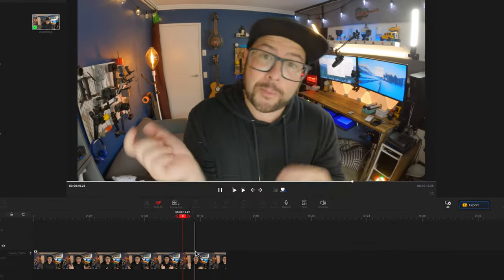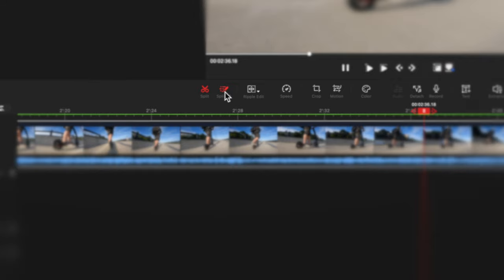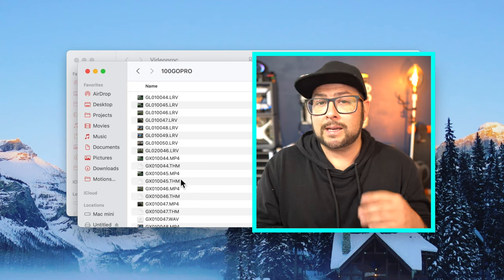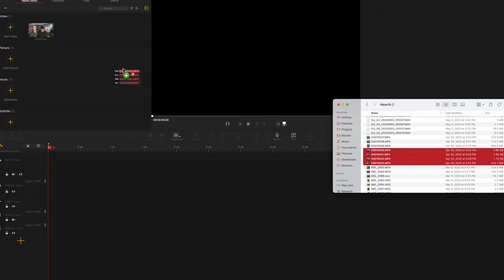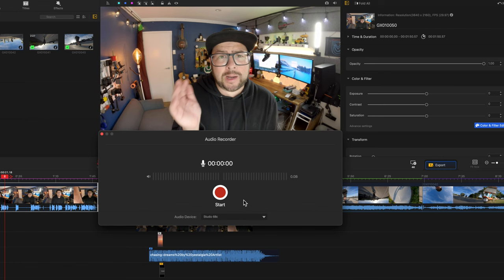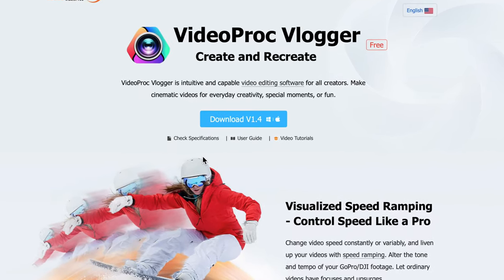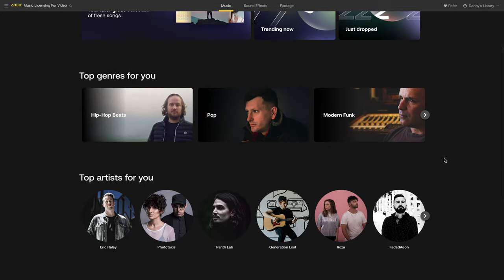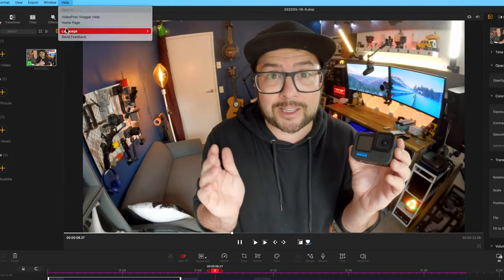Best FREE editing Software for GoPro... or any camera! Mac/Pc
VideoProc is easy to use and i love that they spend time creating tutorials on their youtube channel =

⚡️LINKS⚡️
➡GoPro Max Lens
🕔 Time Chapters
0:00 Editing for GoPro
0:24 Formalities
0:43 VideoProc
1:12 How it works
3:05 Tutorials
3:34 Music
4:41 Hero 10 Giveaway
5:03 Wrap
5:23 👏